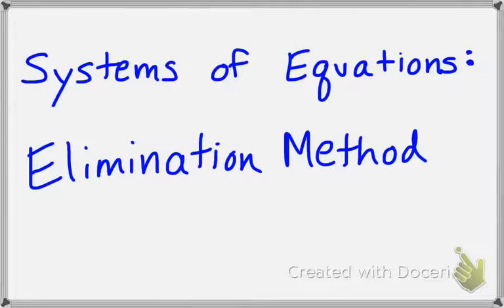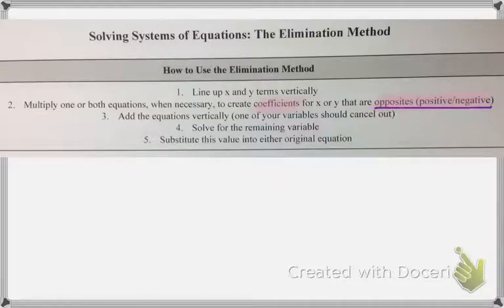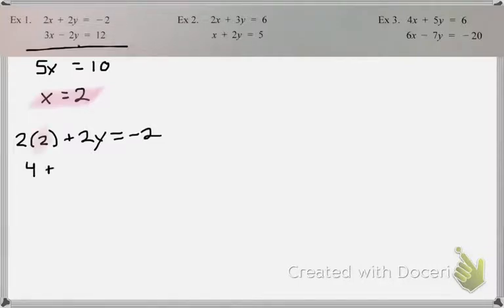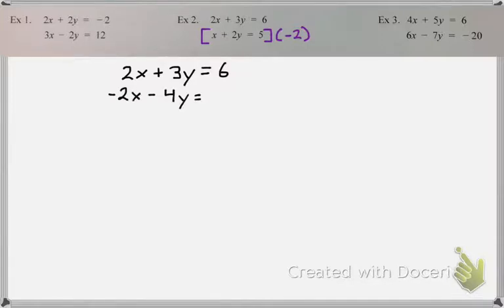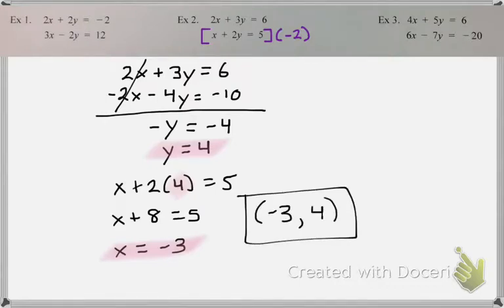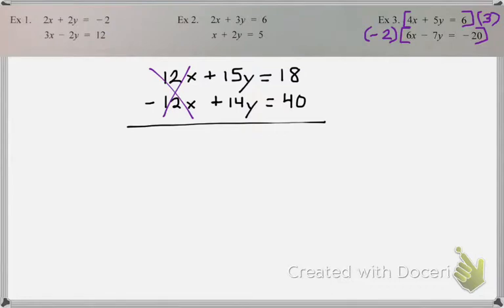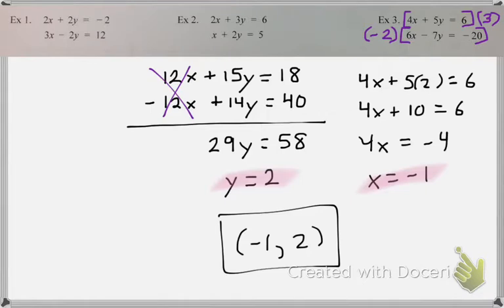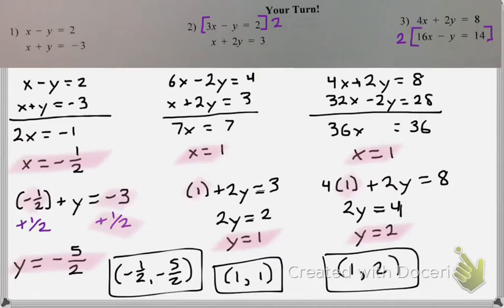Solving Systems of Equations: The Elimination Method